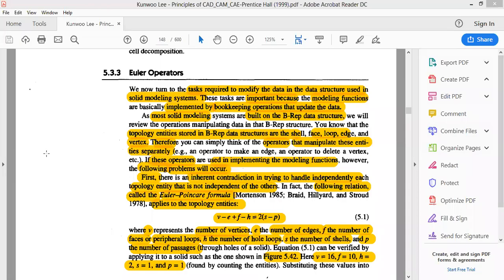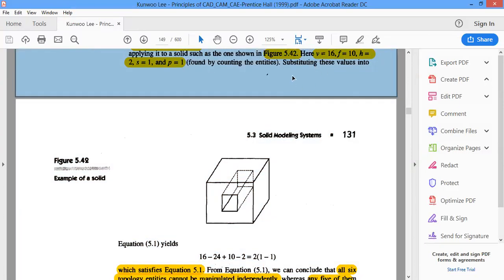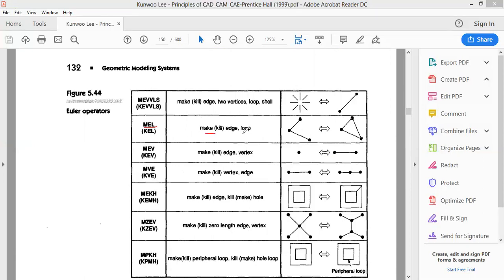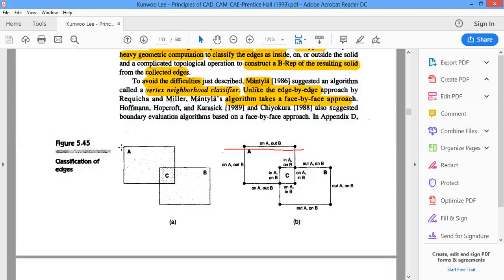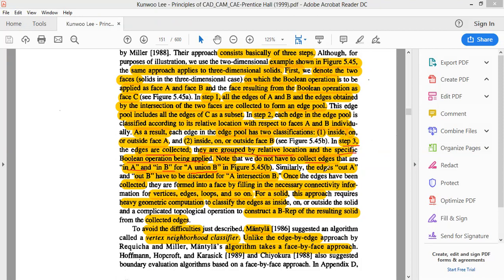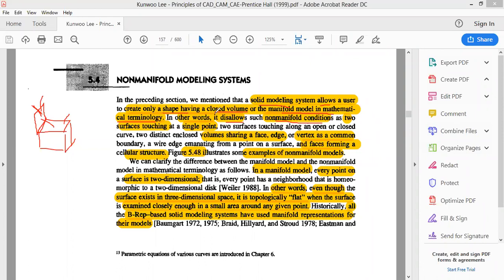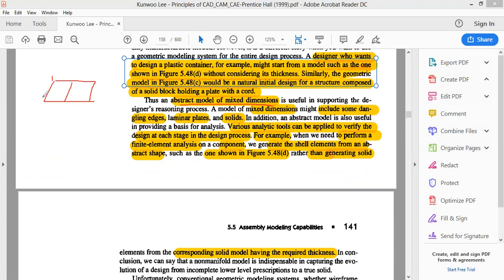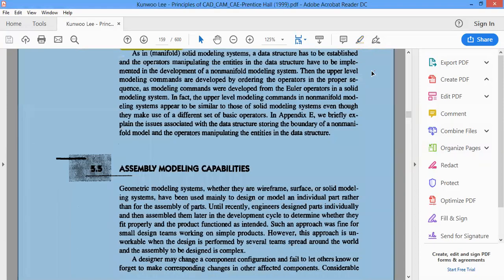II MTECH CAID 27 04 2020 SGEuler operations